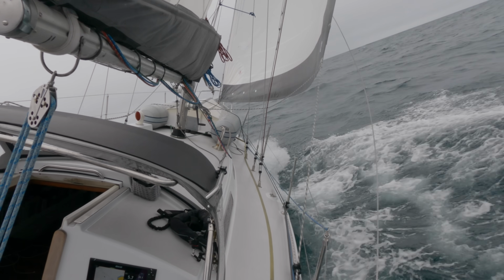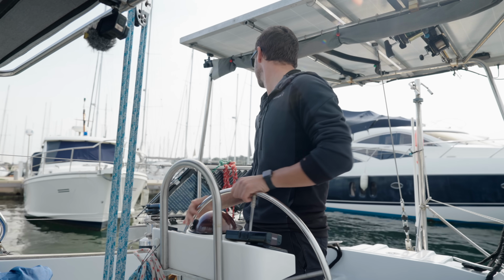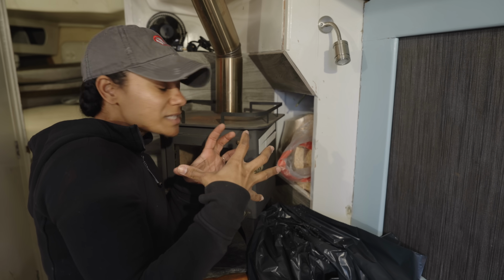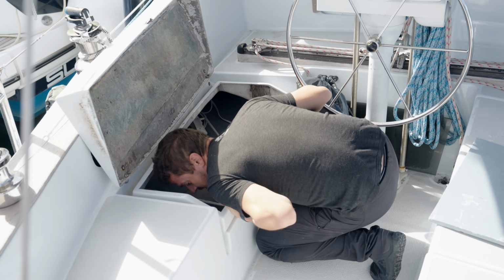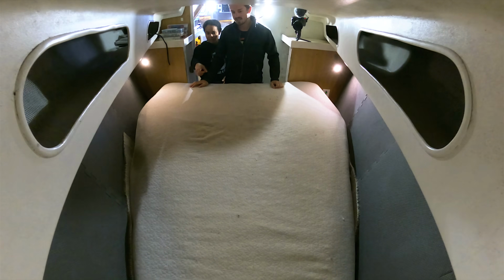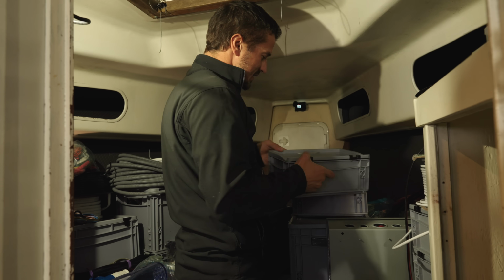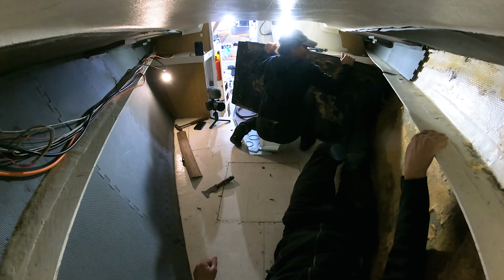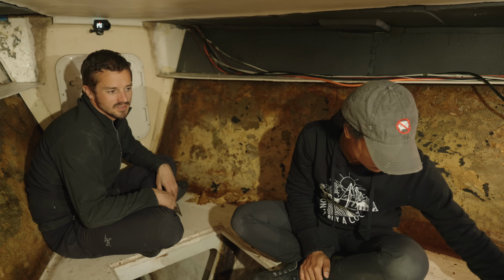Time to move out | Step 345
For Bonus videos, Ad Free episodes, real time updates, access to The Unknown podcast and our amazing Discord community: